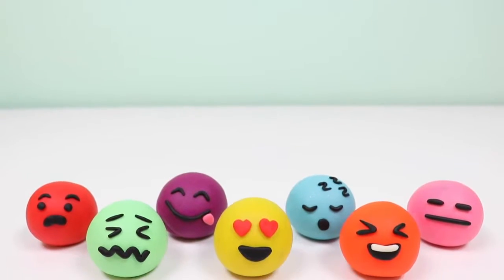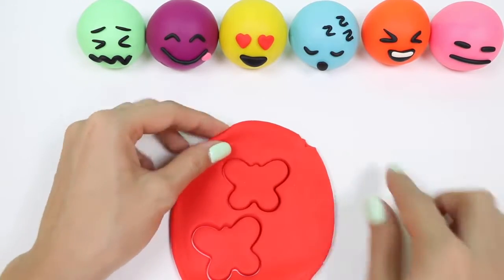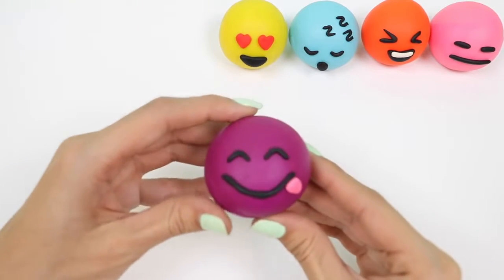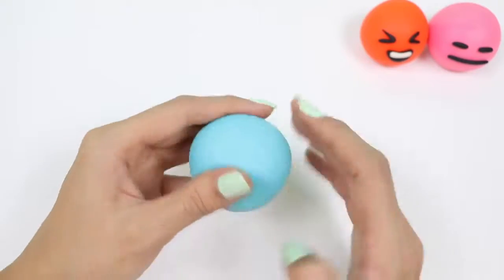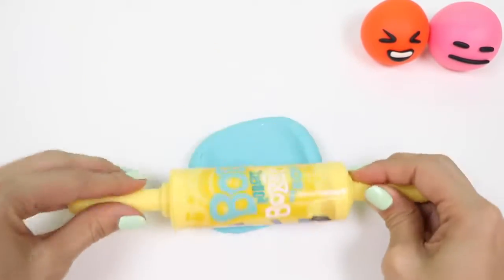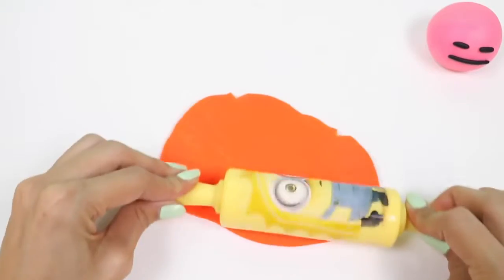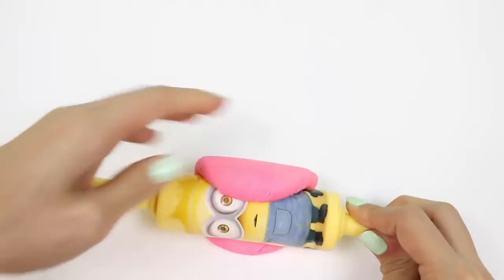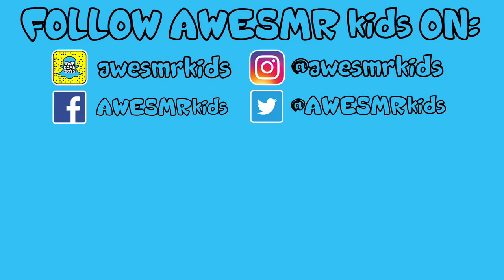Learn Colors DIY How to Make PLAY DOH EMOJIS Fun and Easy Play Dough Art!